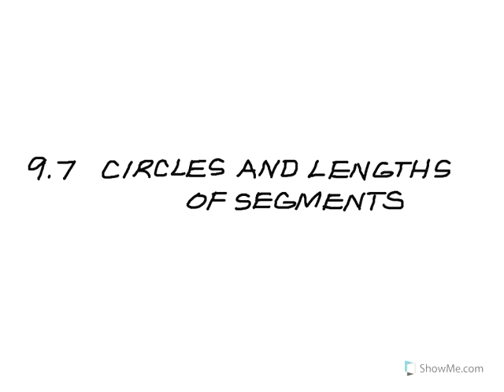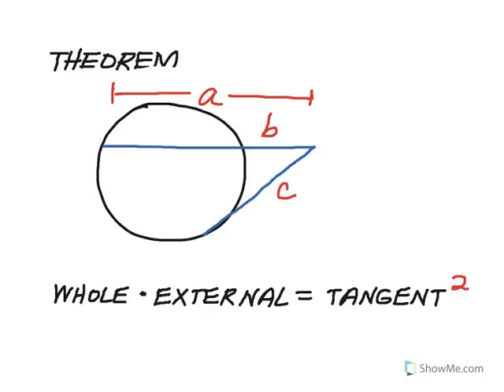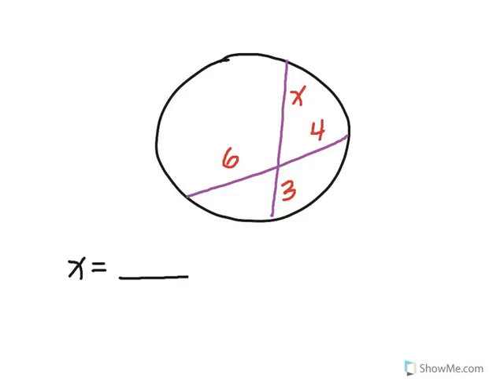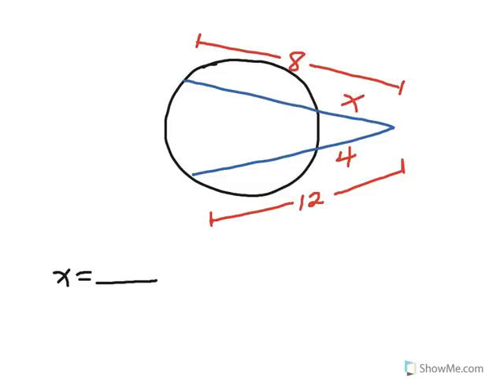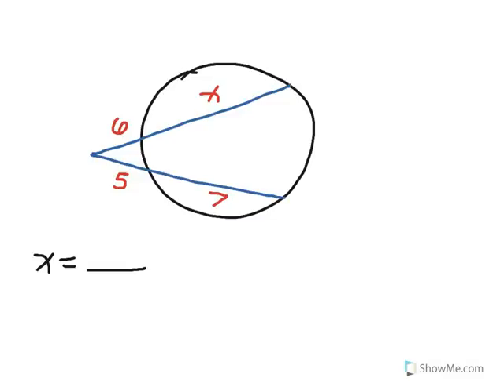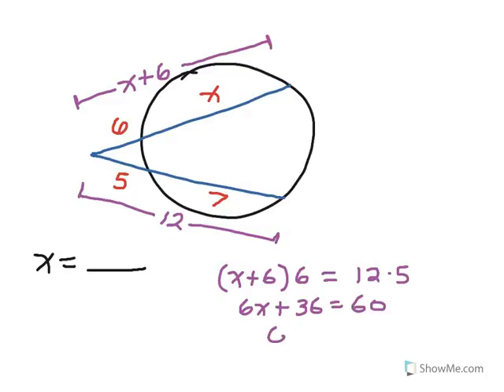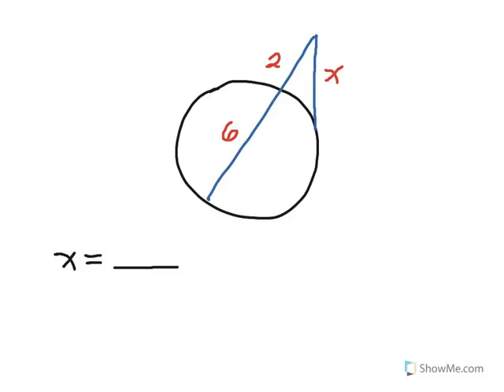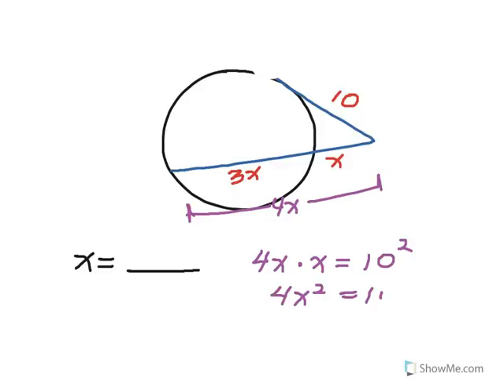How to Geometry: 9.7 Circles and Lengths of Segments